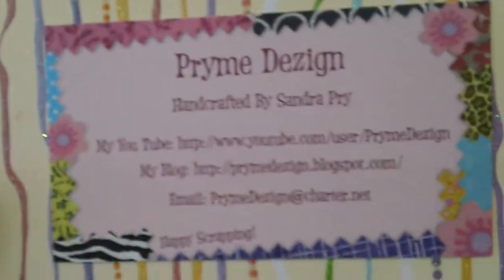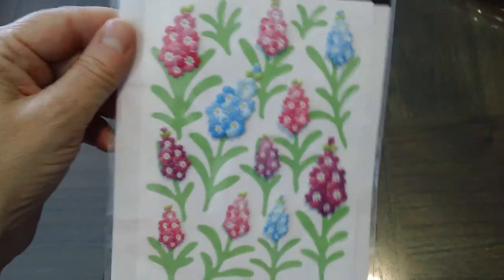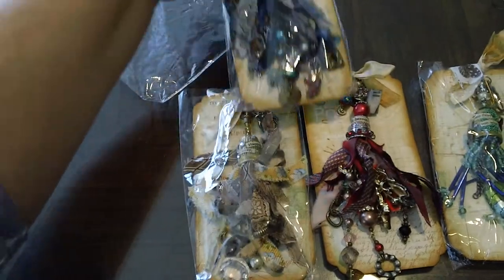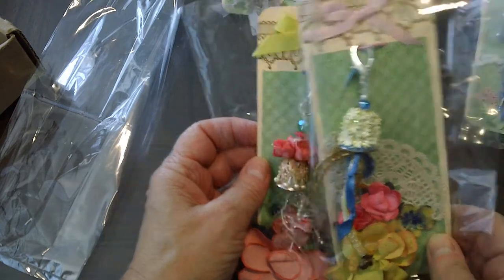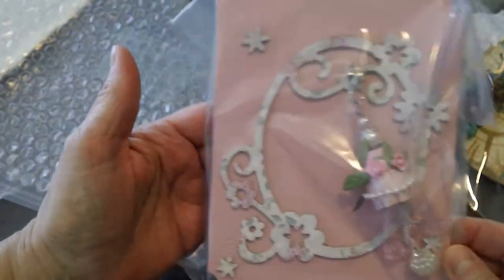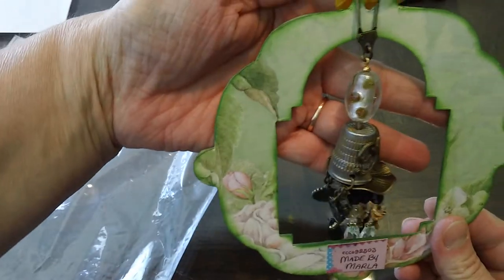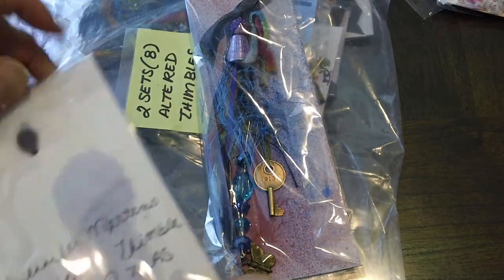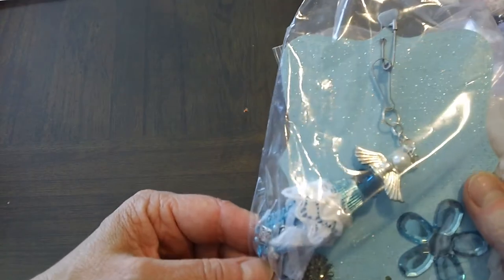Altered Thimble Swap at MAS